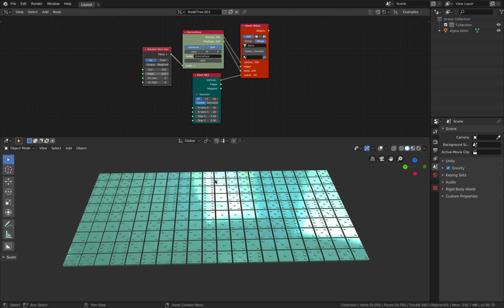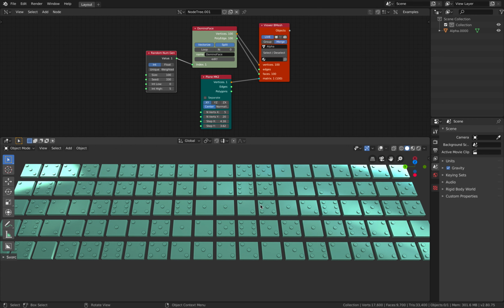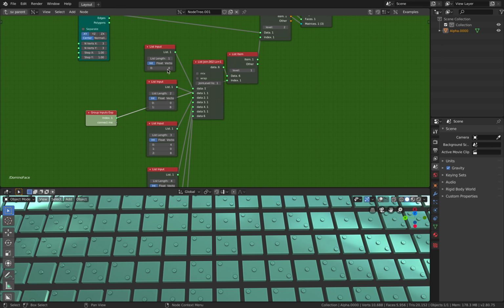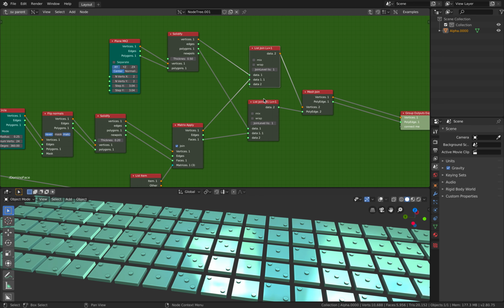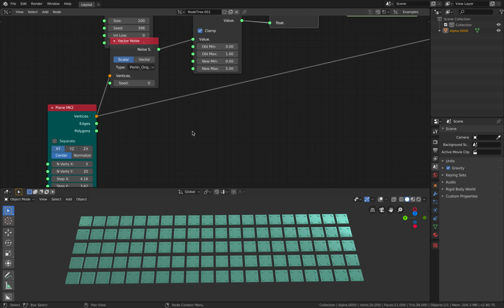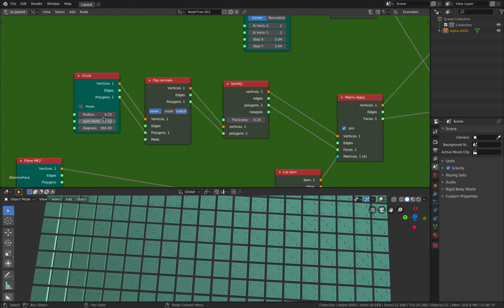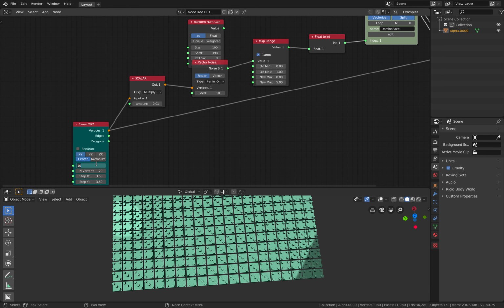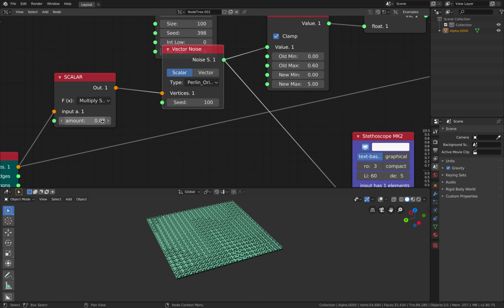LIVENODING 1204 / SV Procedural Domino Face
In this episode, I am sharing a node tree created using Blender 2.80 and SV nodes to generate random face of Domino for value 1-6.

I am using MONAD setup to make variations of the Domino face per instance.

This is a single face domino, a slight tweak of the node can generate actual domino which can be rotated into 6 different possibilities.